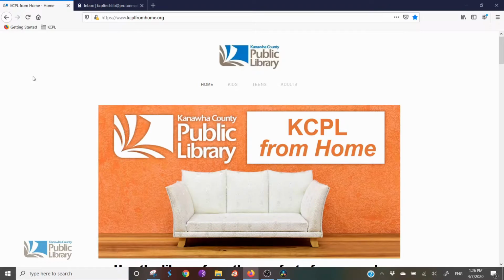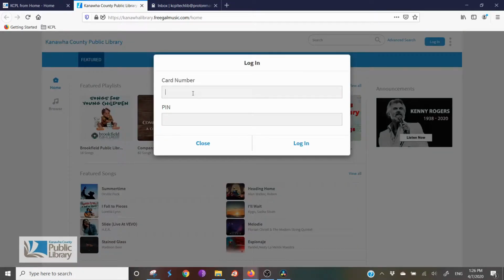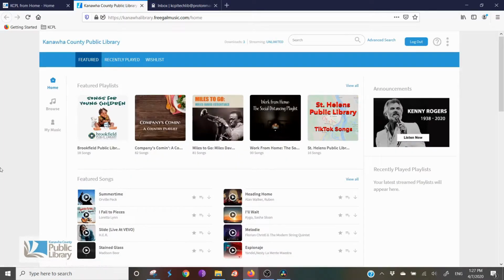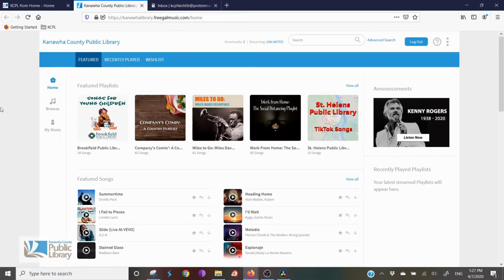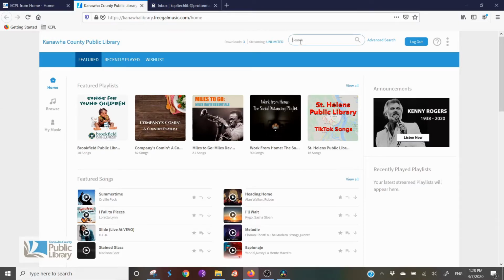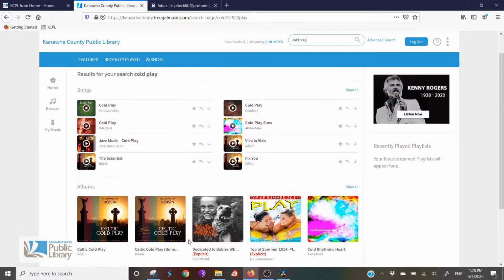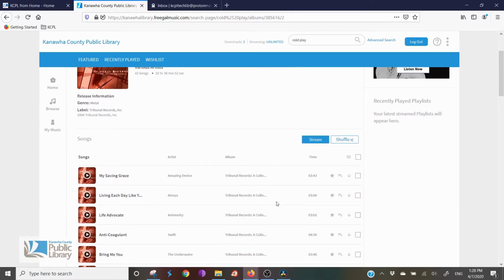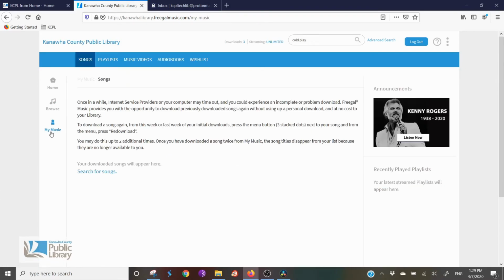Getting Started with Freegal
The Kanawha County Public Library presents a video tutorial to help with getting set up in Freegal Music. Access thousands of free music from top artists of today, yesterday, and tomorrow with a library card.